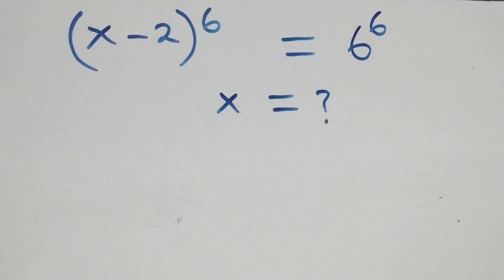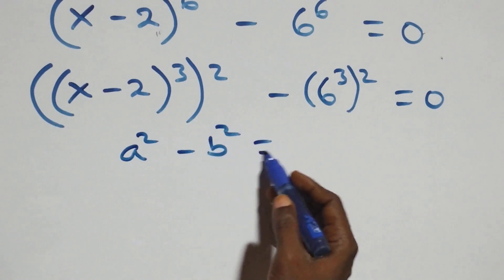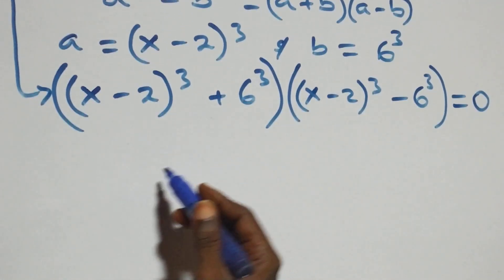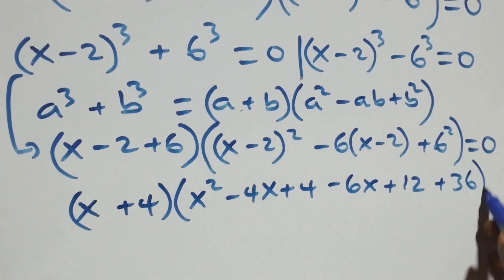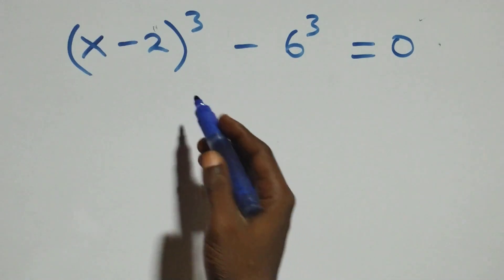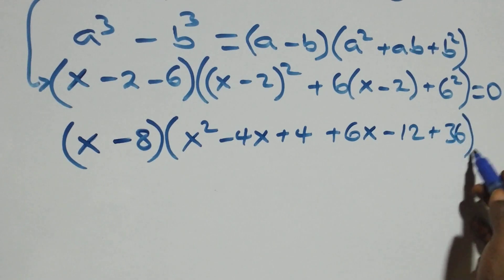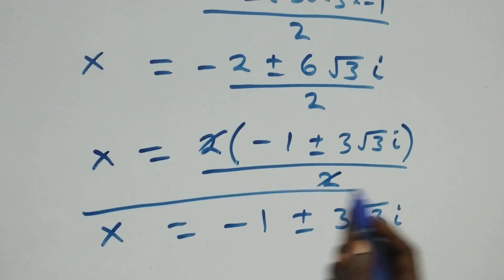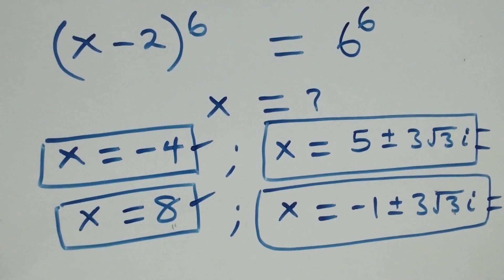Germany | Can you solve this? | Math Olympiad